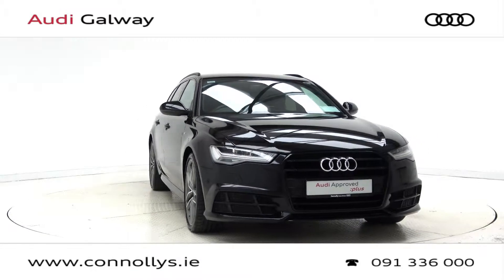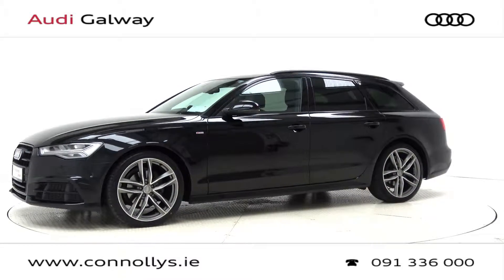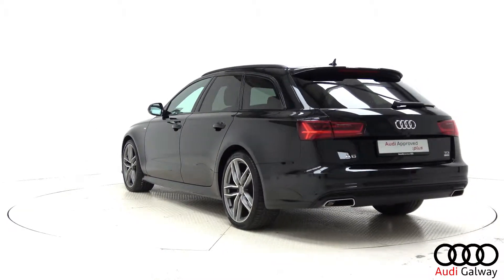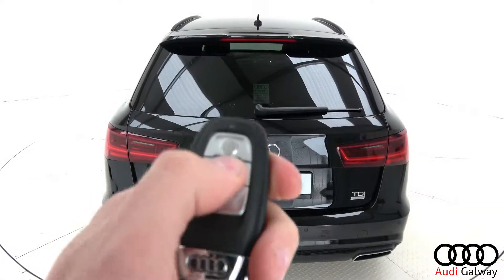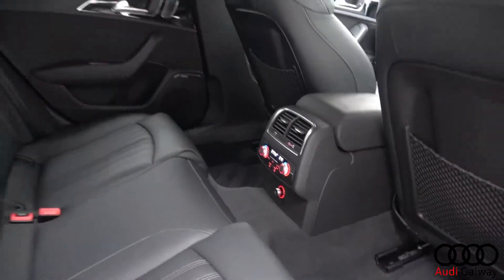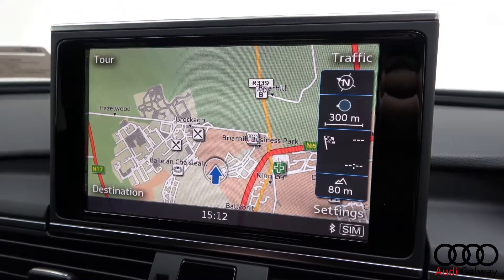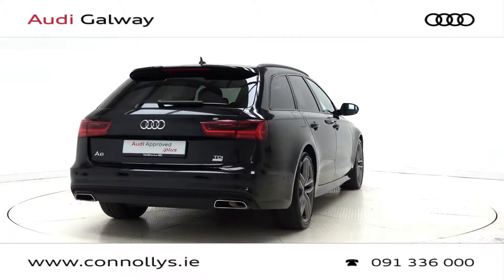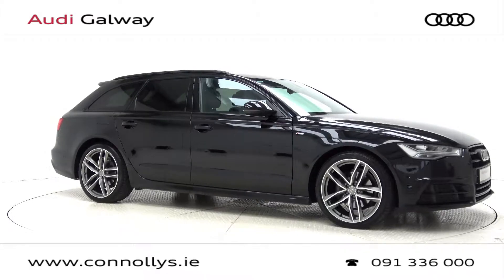CMG AUDI GALWAY: 2018 A6 S LINE ESTATE AUTO 2.0TDI 190BHP DF67SDX